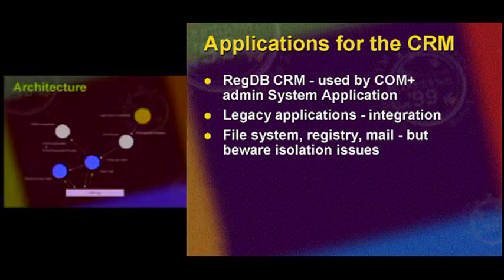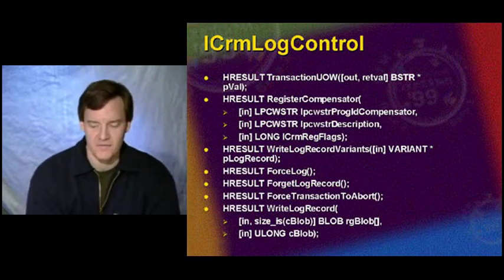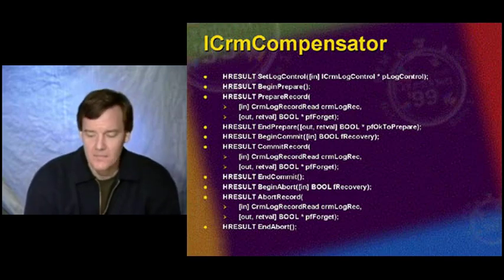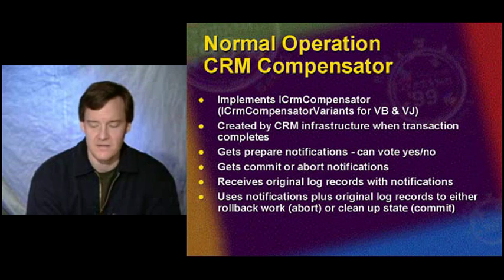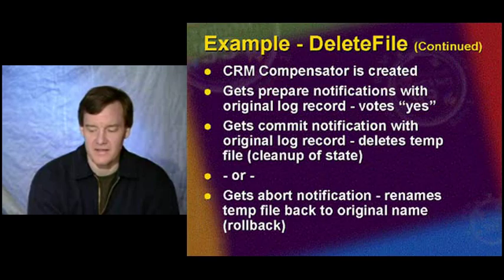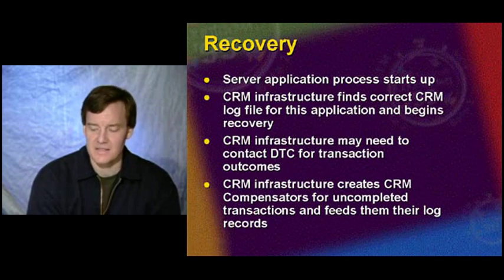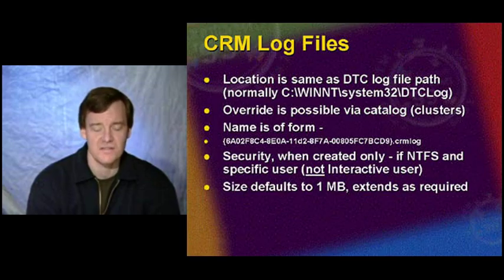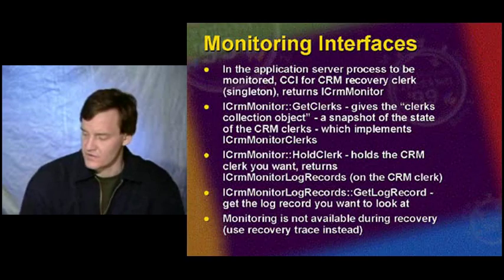COM+ Compensating Resource Managers - Steve Jamieson - 1999/05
Series: COM+ Resource CD
Title: COM+ Compensating Resource Managers
Speaker: Steve Jamieson
Date: 1999/05